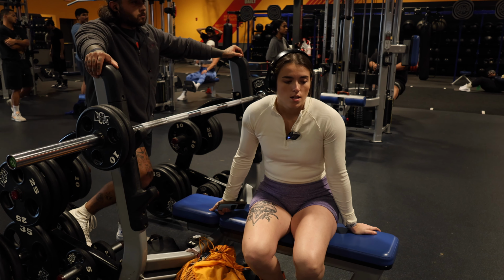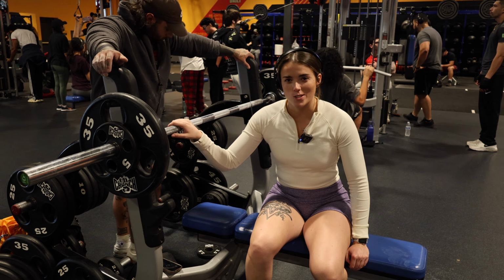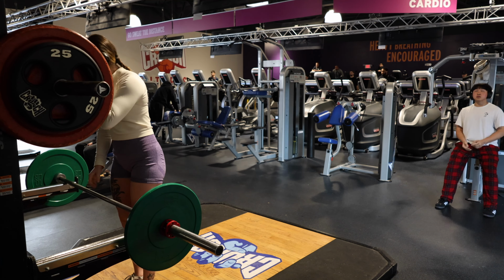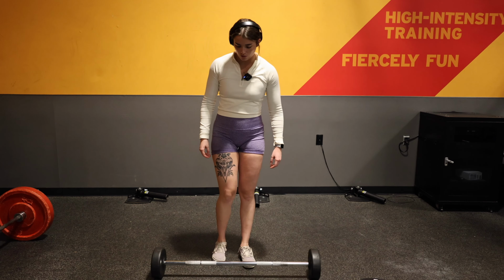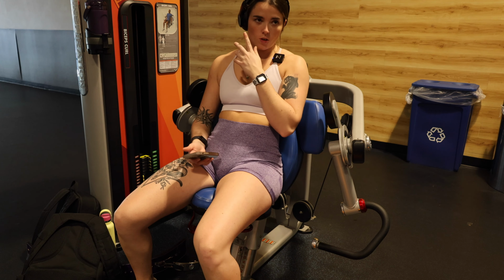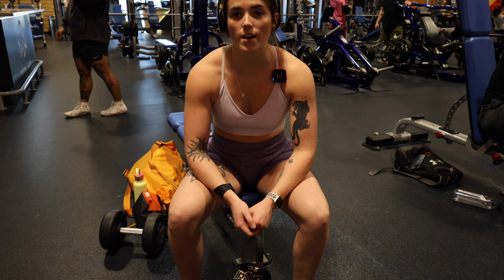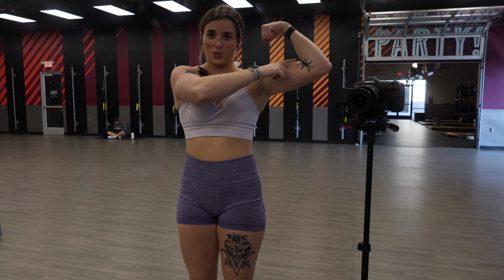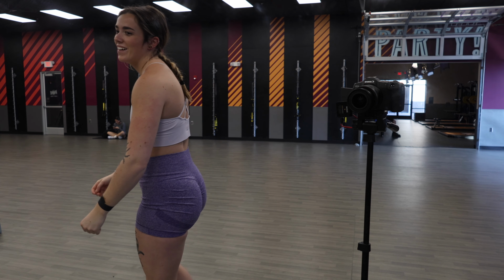Heavy Bench Press Attempts (MY GOAL BENCH PRESS)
Attempting my goal bench for the last 2 years! + shoulders and bicep workout.